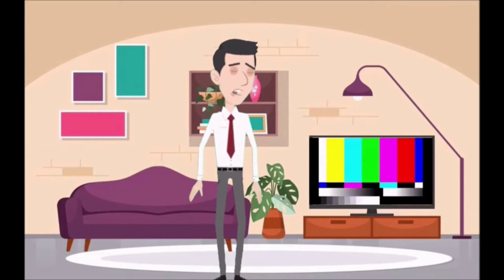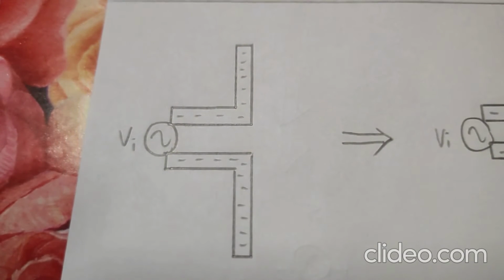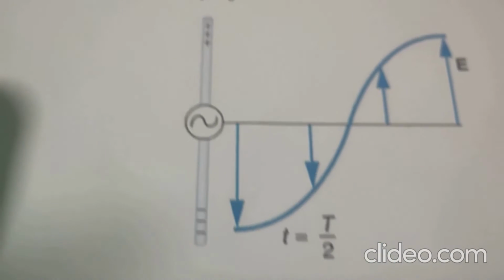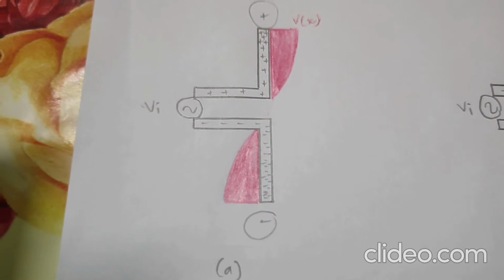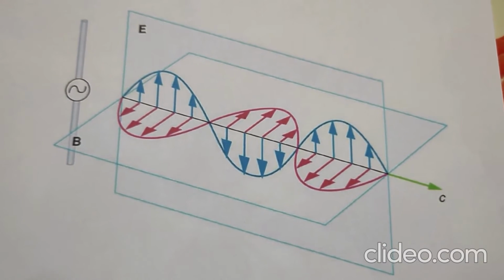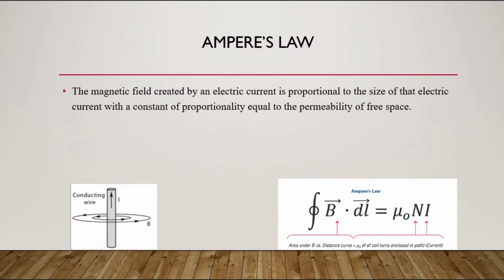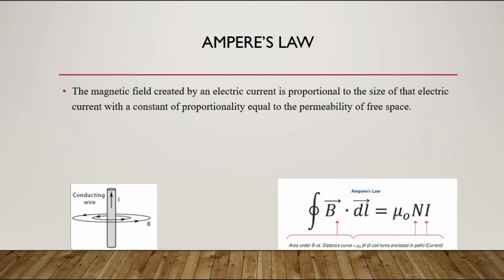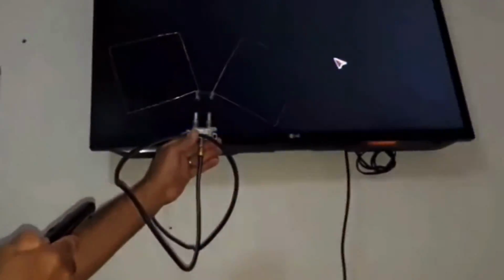Antenna Signal Booster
-Introduction
-Working principle
-Demonstration
-Laws and equations